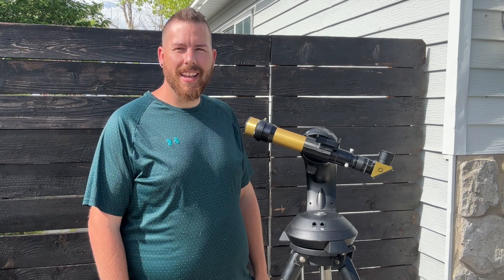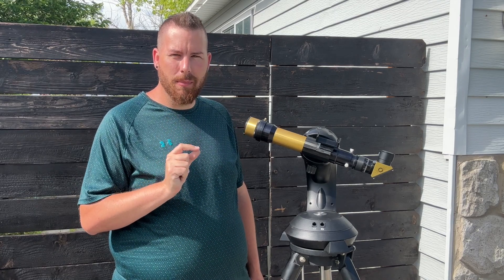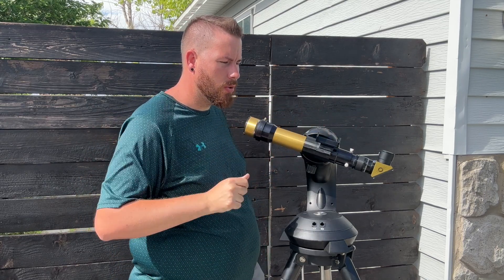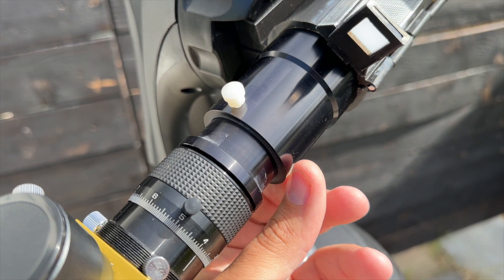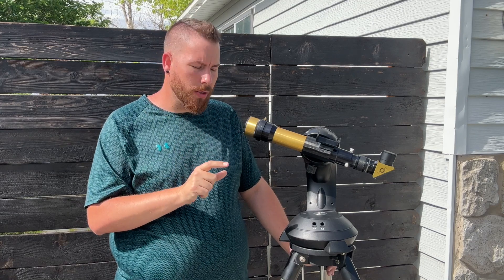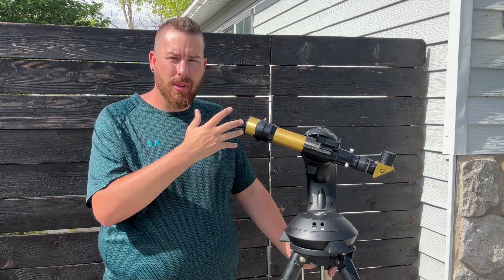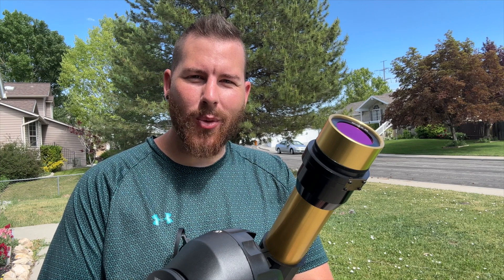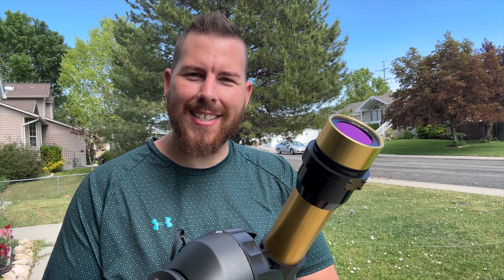Coronado SolarMax H-alpha Solar Telescope - REVIEW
The Coronado SolarMax 40 is the smallest H-alpha solar telescope in Coronado's lineup. Even with a tiny package, it reveals the Suns features. Flares, prominences, sunspots, and filaments are all within reach for this solar telescope. These are expensive, usually more expensive than your night time rigs, but you get to experience solar astronomy which is only a daytime activity only!